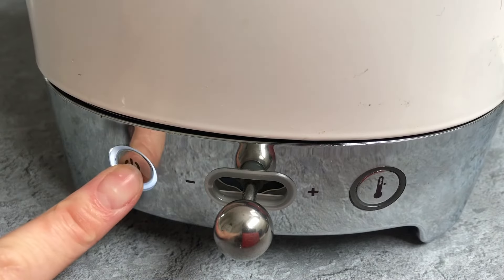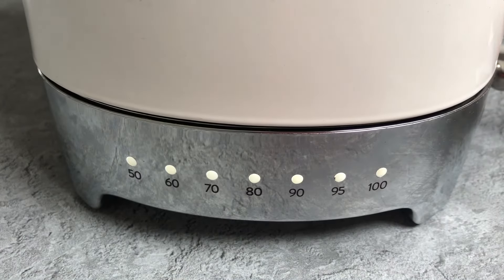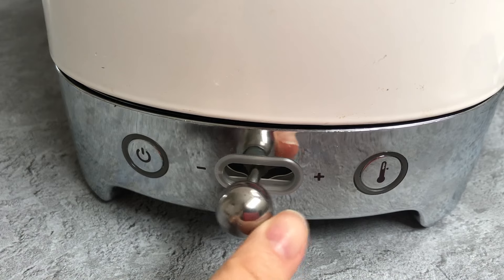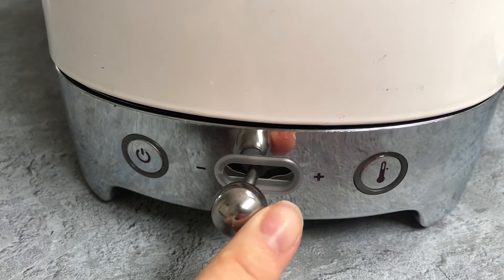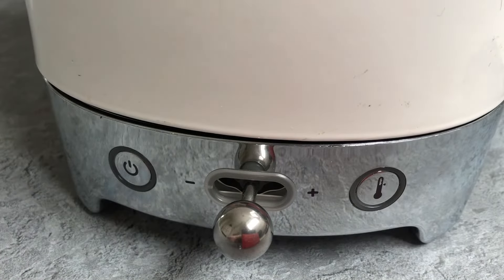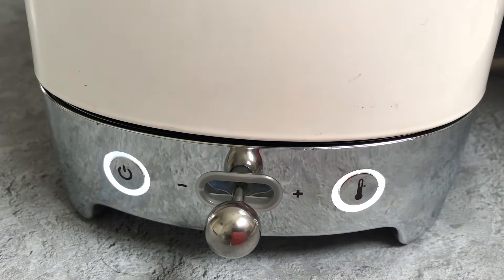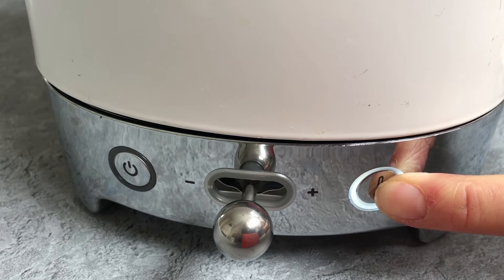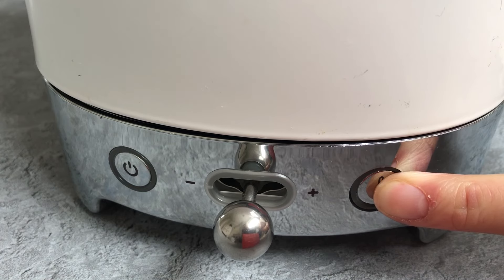How to use the SMEG variable temperature Kettle KLF04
Quick tutorial guide about how to use the SMEG variable temperature Kettle KLF04